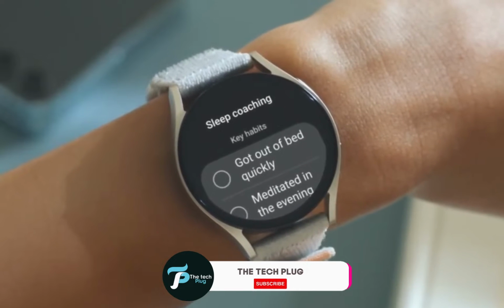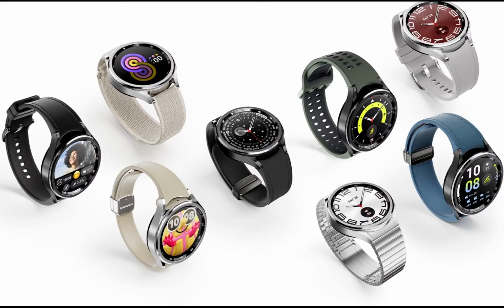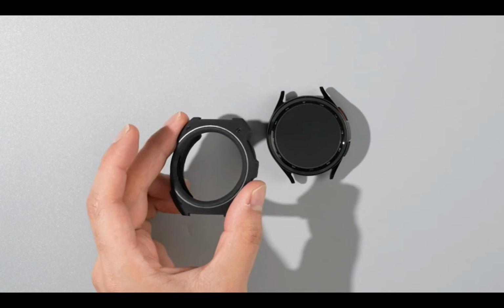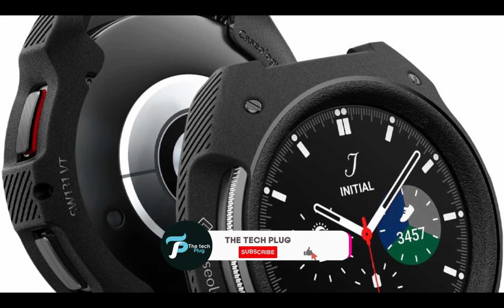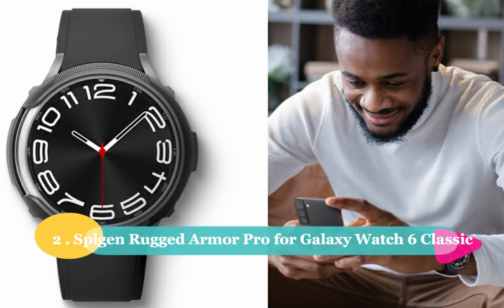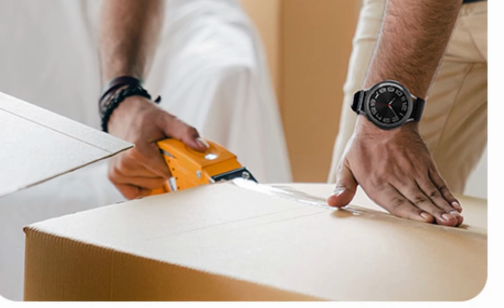Best cases for Samsung Galaxy Watch 6 Classic in 2026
In today's video, We reviewed the Top 5 Best Galaxy Watch 6 / 6 Classic Cases In 2026.

If you're Looking for the Best Galaxy Watch 6 / 6 Classic Cases that are clear but don't know where to start, let’s make life easier and help you get your hands on some of the best samsung galaxy watch 6 classic cases in 2026 on the market. It is Tiring to Sift through the tons of options but with this video, we will reveal the Best Galaxy Watch 6 / 6 Classic Cases Of 2026 that are ideal for different reasons.

► Links & Timestamps to the 5 Best samsung galaxy watch 6 classic cases in 2026 We listed in this video:

►     00:00 Introduction

►4   02:23  Tensea for Samsung Galaxy Watch 6 Classic Screen Protector and Case
Amazon (47mm)

►3 . 03:47  Caseology Vault for Galaxy Watch 6 Classic
Amazon (43mm)

►2 . 05:27 Spigen Rugged Armor Pro for Galaxy Watch 6 Classic
Amazon (47mm)

►1 . 07:01 Spigen Liquid Air Samsung Galaxy Watch 6 Classic case
Amazon (43mm)

Hope you enjoyed my Top 5  Best samsung galaxy watch 6 classic cases 2026 video.